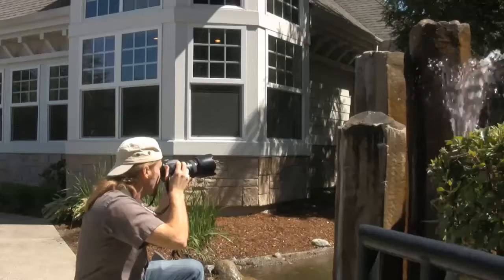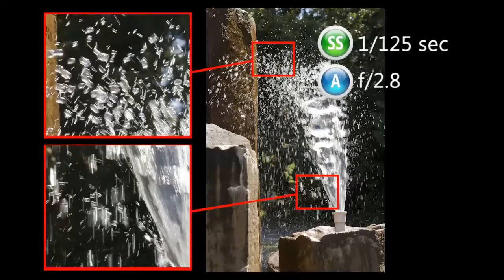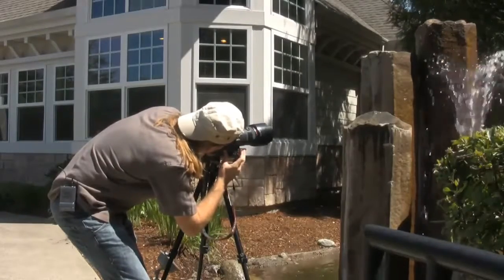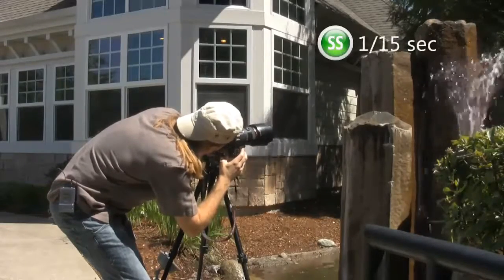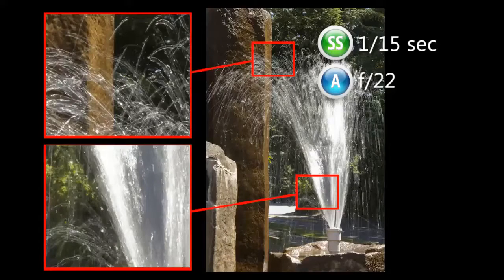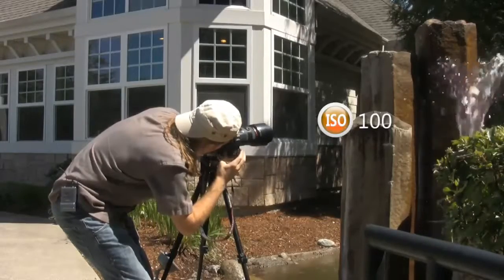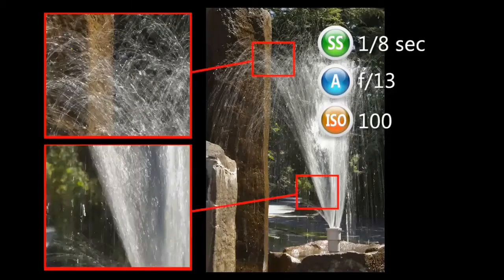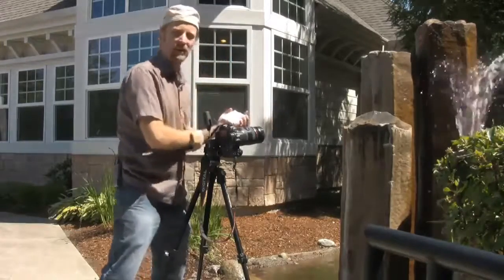Learning DSLR Camera 7 Shutter Speed